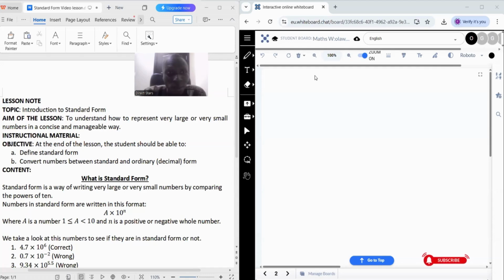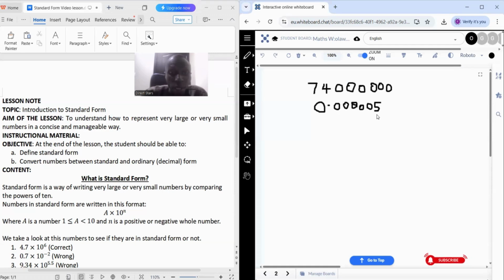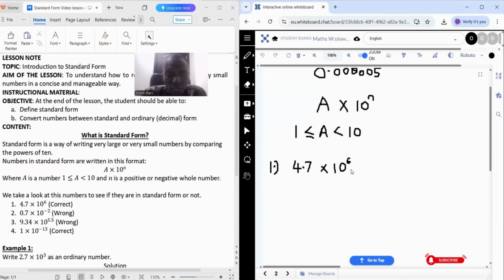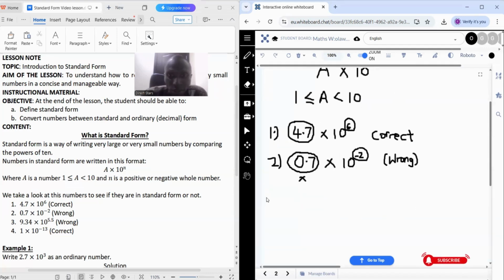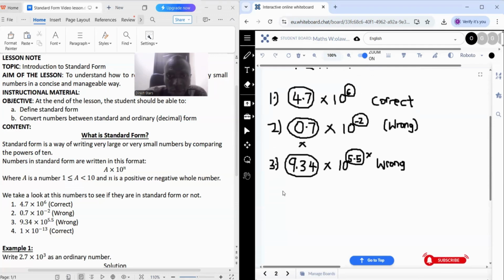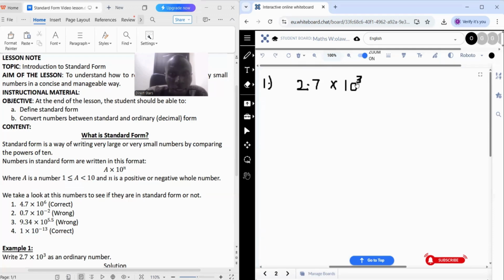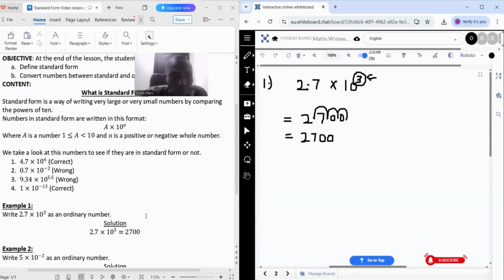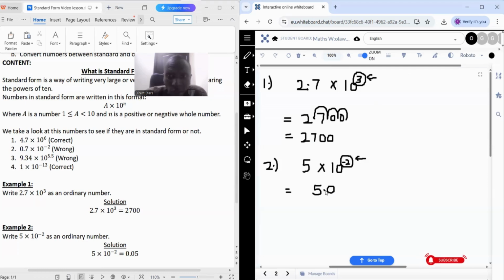Direct Stars Maths Introduction To Standard Form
Introduction to Standard Form | Direct Stars Mathematics Class

Welcome to another insightful lesson from Direct Stars.

In today's class, our experienced tutor will break down Standard Form in a clear, simple, and relatable way. Whether you're preparing for A-level exam, GCSE, or just need extra help understanding how to write and calculate with very large or very small numbers, this lesson is for you.

What you’ll learn:

✅ What Standard Form means

✅ Why and when it's used

✅ How to convert numbers to and from standard form

🎯 Perfect for:

✅ Junior & Senior Secondary School Students

✅ Students preparing for external exams

✅ Anyone looking to strengthen their maths foundation

📞 Need extra support or 1-on-1 online lessons?
📍Learn from anywhere, anytime with Direct Stars.